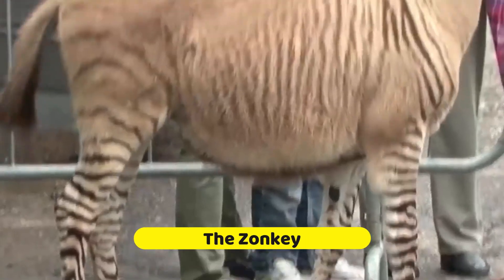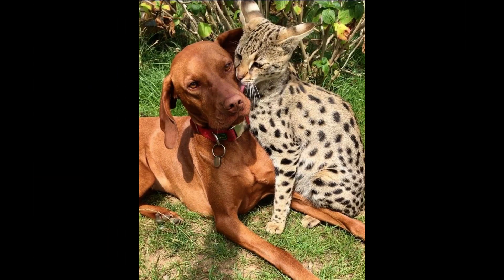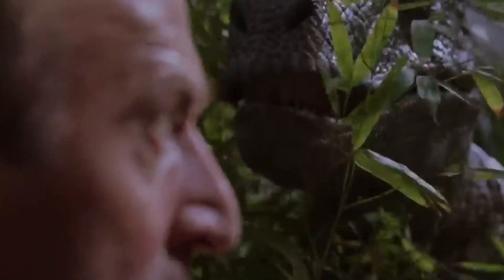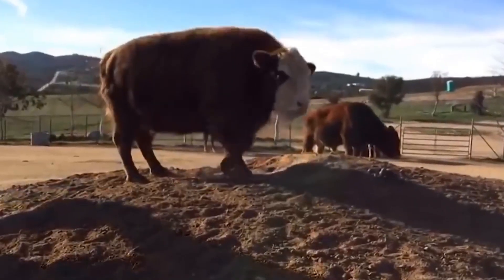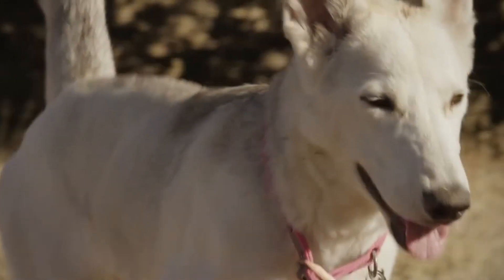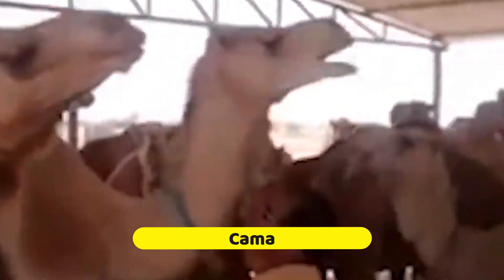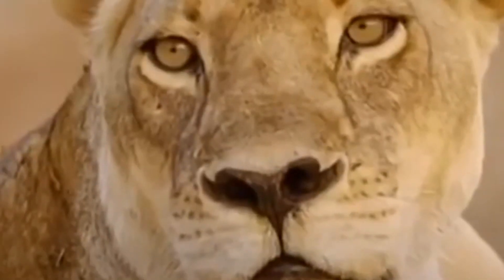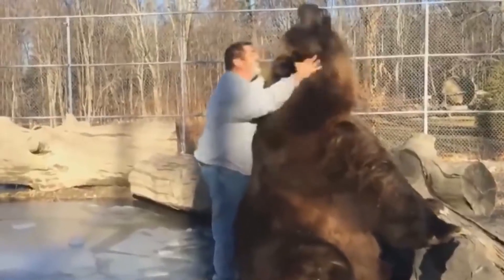Do You Think This Proves that Hybrid Animals actually exist?